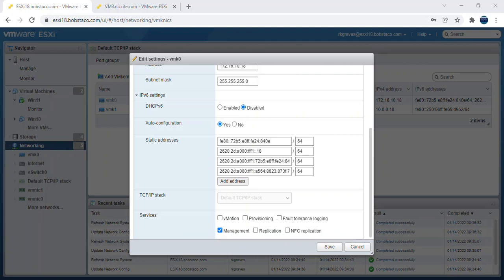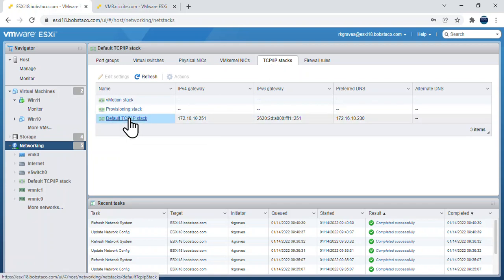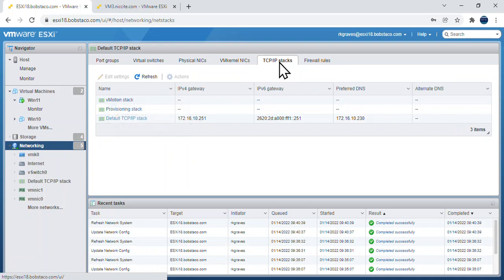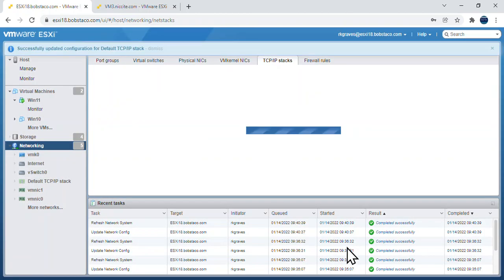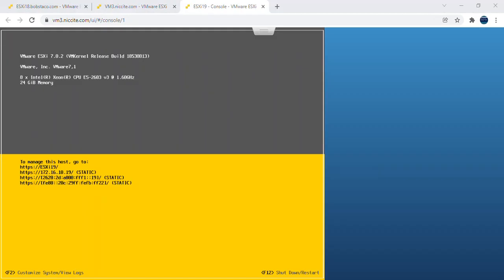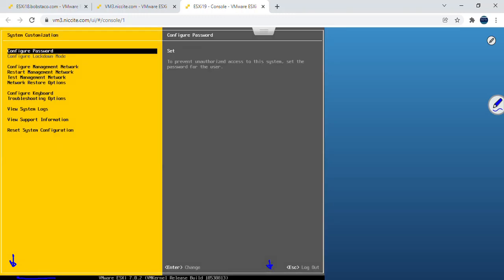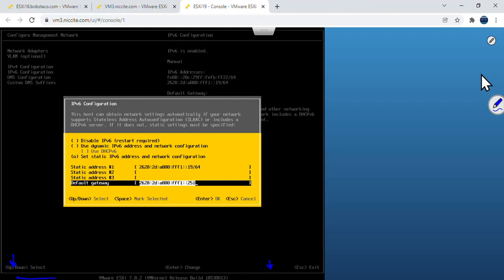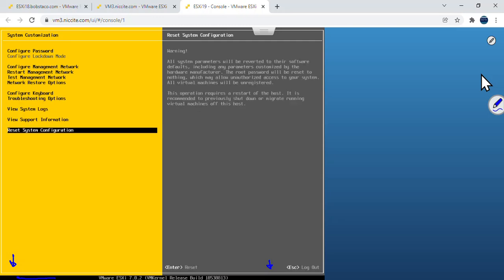ESXi - IPv4 and IPv6 Configuration part-2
ESXi - IPv4 and IPv6 Configuration part-1